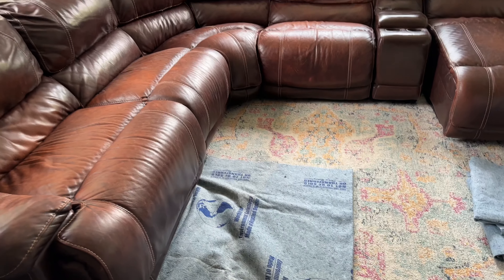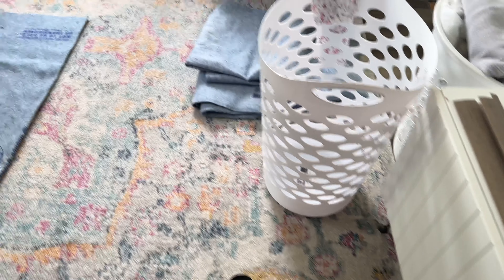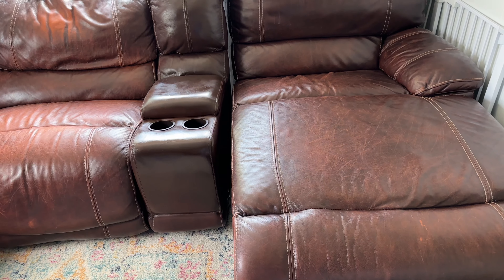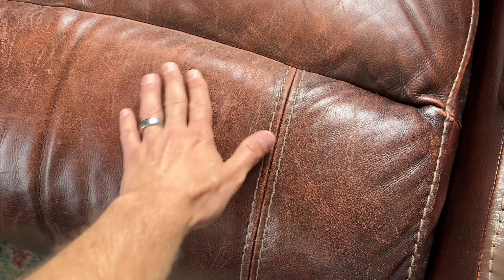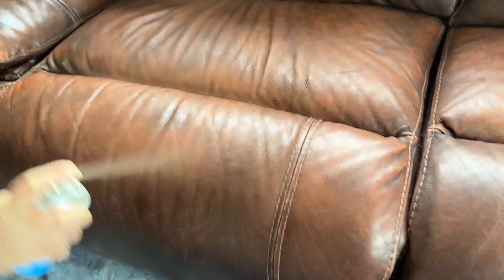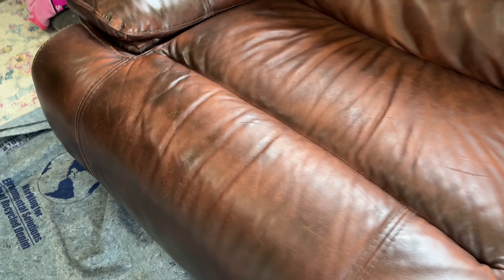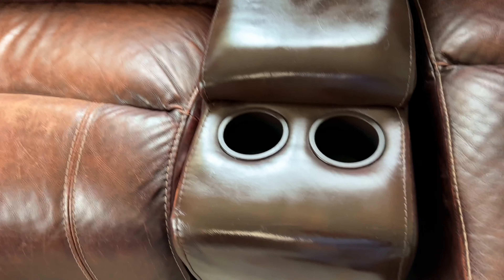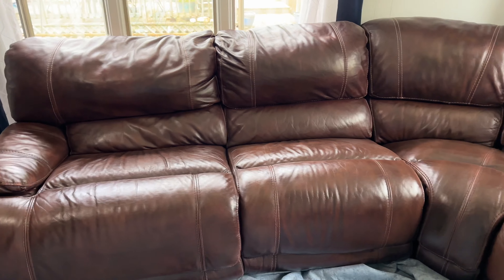How To Restore Faded Leather Couch Color Back To New! | Couch Restoration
Learn How To Restore A Faded Leather Couch Color Back To New! Restore Your Faded Couch With This Couch Restoration Video! Has Your Couch Faded and Worn Down In Color? Do You Want To Know How To Restore Your Leather Couch Color Back To New Again? Find Out How You Can Restore Your Leather Couch Color Back To New Using Special Leather Spray!

Dark Brown #006

Moneysworth & Best Brillo Nu-Life Color Renew Spray 4.5oz On

Brillo Nu-Life Shoe spray you can turn anything faded into new again!
-Works on plastic, vinyl, leathers, and more.
-Permanent shoe color spray that comes in over 30 colors.
-Will not peel, crack, or rub-off when dry and is flexible.
-Great for renewing your leather bags, shoes, briefcases, and more

Lexol Leather Cleaner & Conditioner 2-In-1: